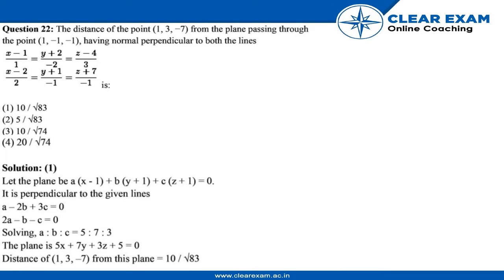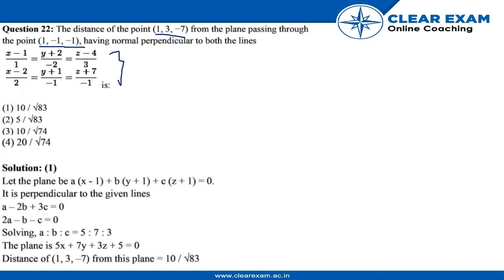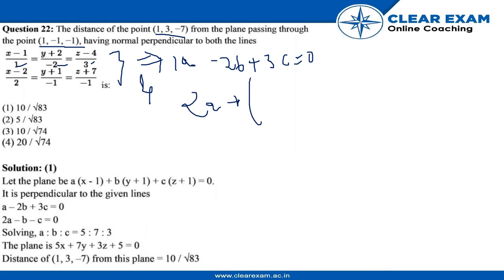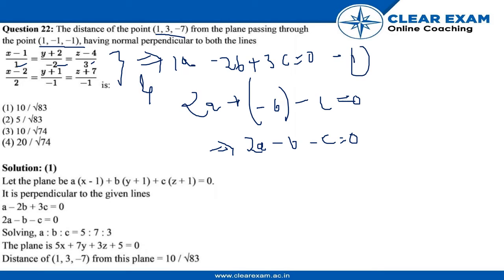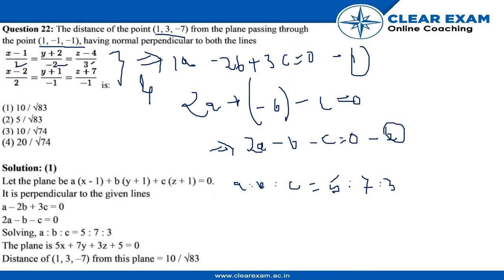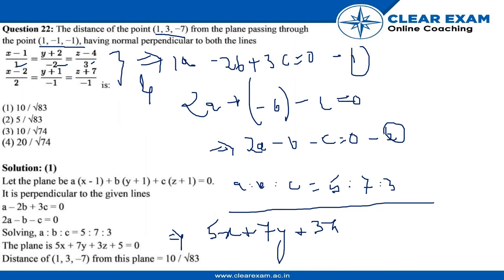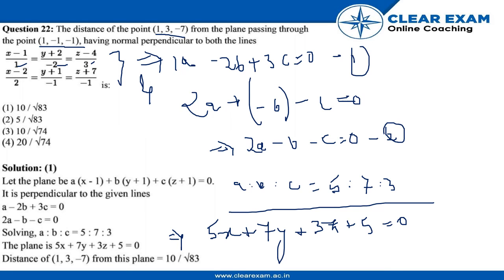JEE Mains Previous Year Paper 2017 | April- Shift 2 | Maths | ClearExam | Question 22